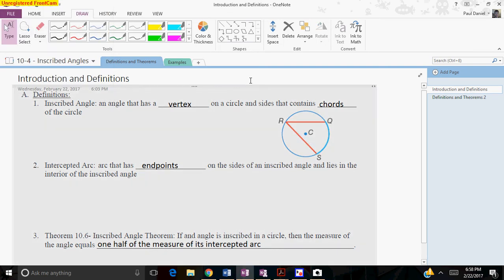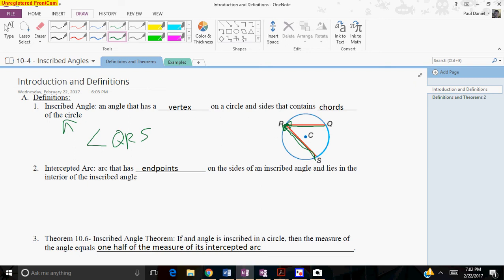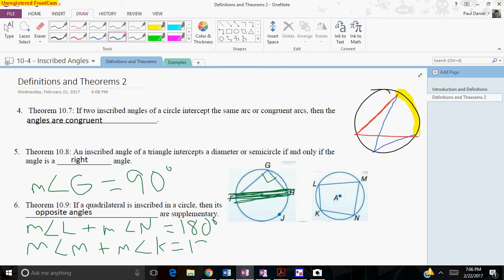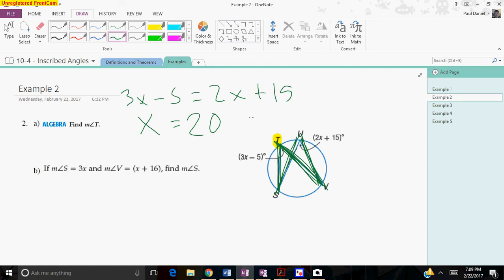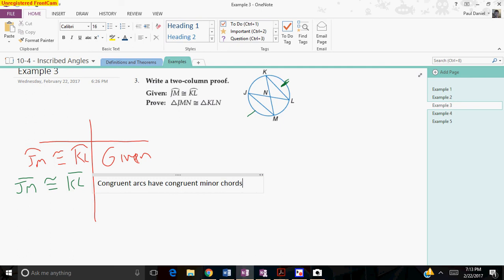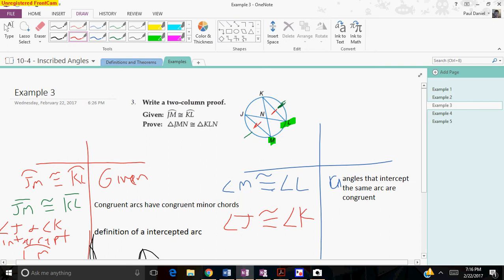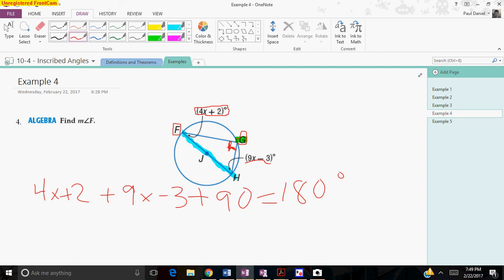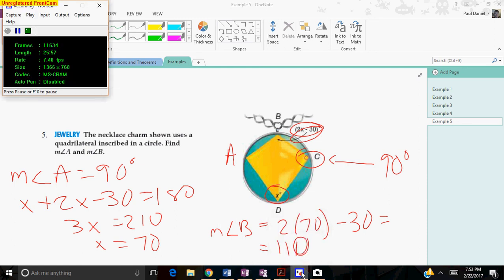10 4 Inscribed Angles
Teaching section 10.4 on inscribed from Glencoe (2005) Geometry for LAMP High School